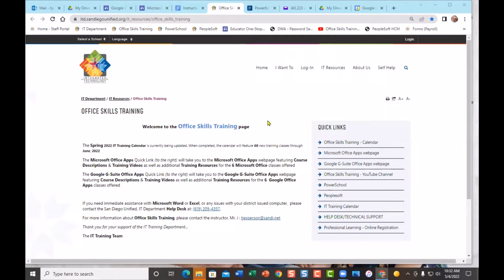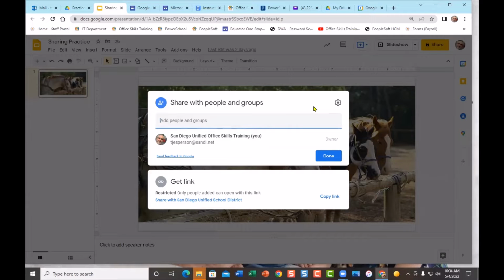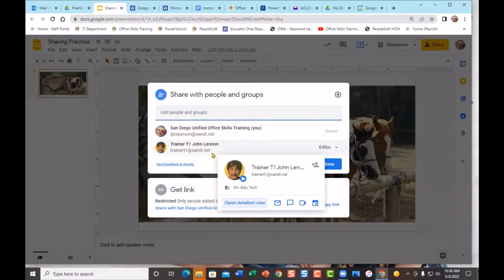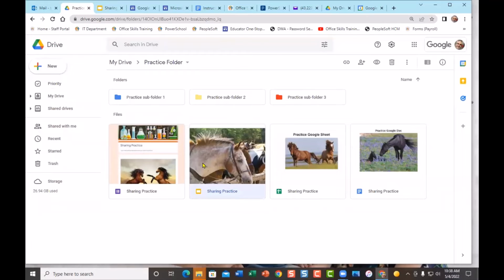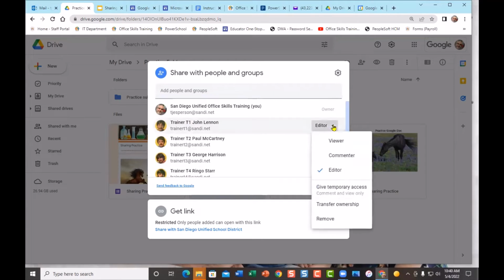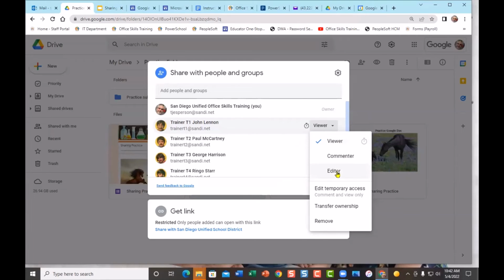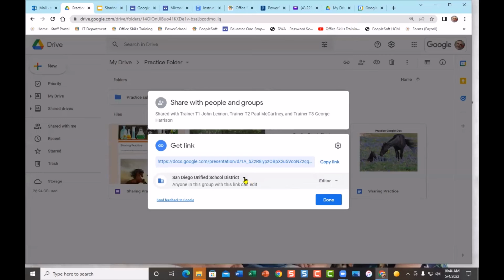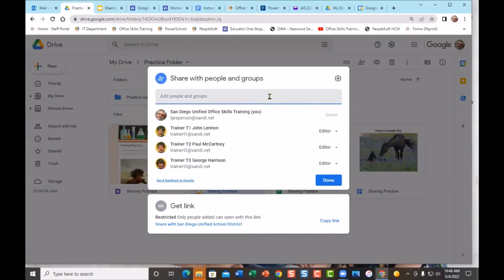How to Share a Google Slide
Come learn the ins and outs of Sharing a Google Slide with others. In this video, we will demonstrate the various ways to Share a Google Slide and how to set permissions such as a Viewer, Commenter, and Editor. Sharing a Google Slide with others is easy when you know these Tips & Tricks. Thank you for coming to learn with us today.